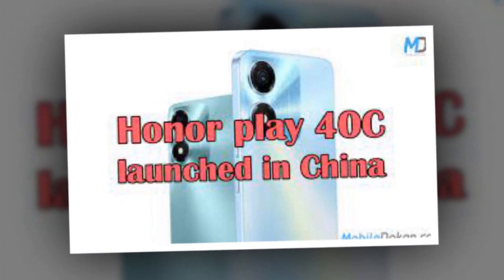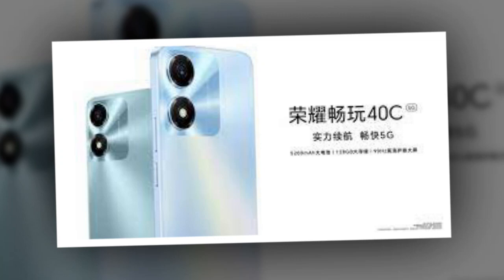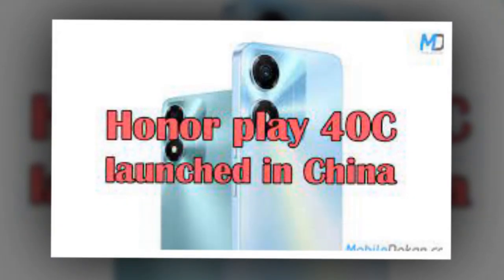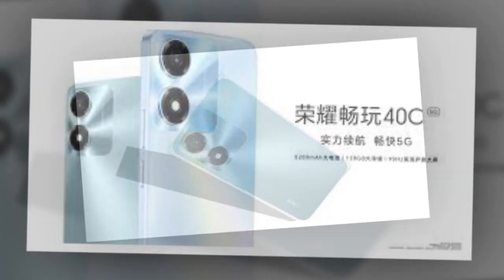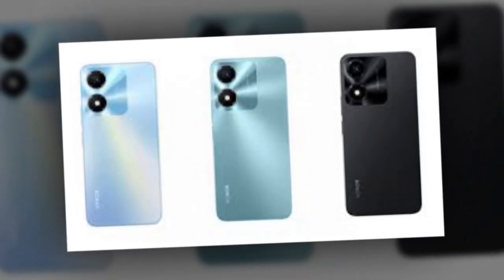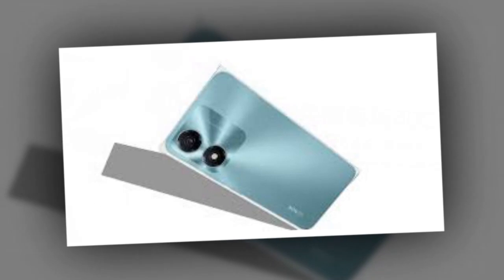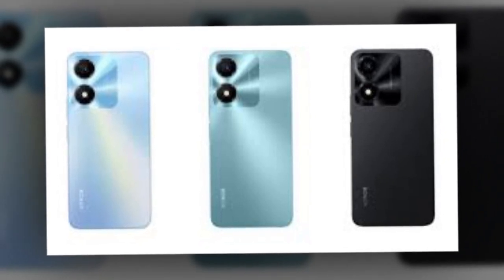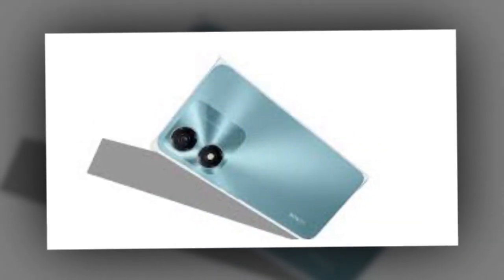Honor Play 40C With Snapdragon 480 SoC, 5,200mAh Battery Launched: Price, Specifications